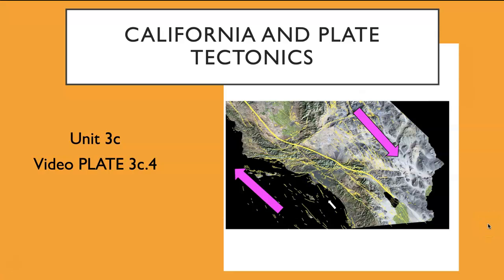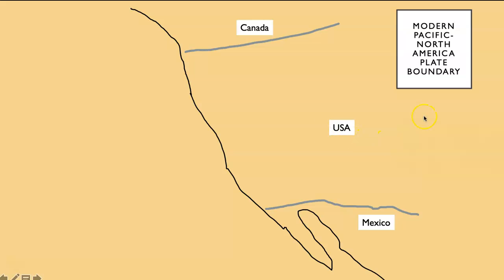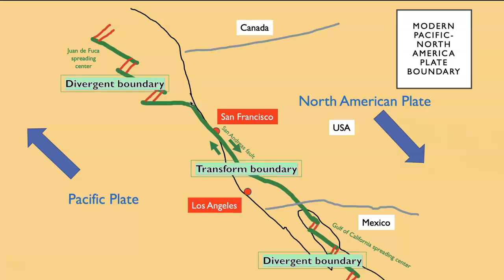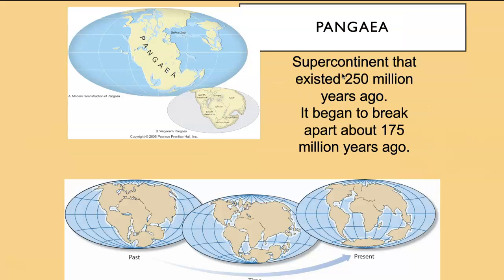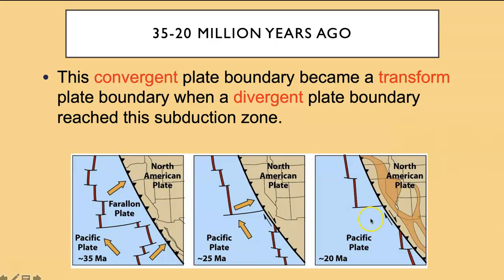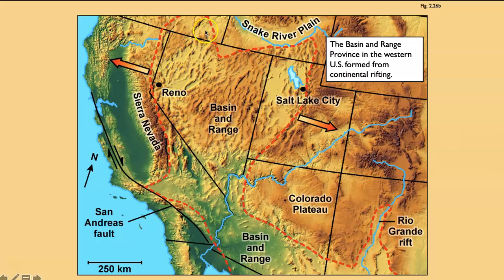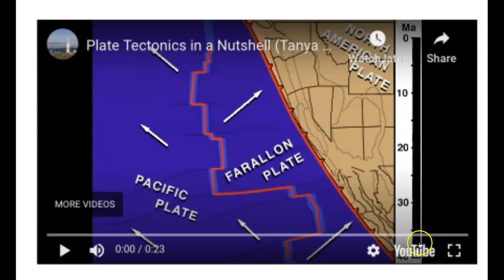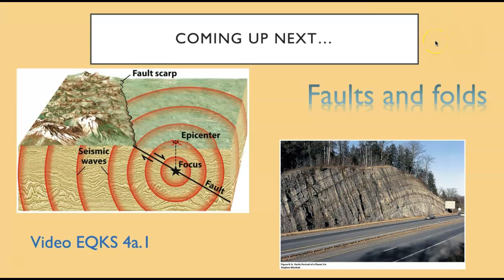PLATE 3c 4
This video describes key features of the Pacific-North American plate boundary over the past 200 Ma.